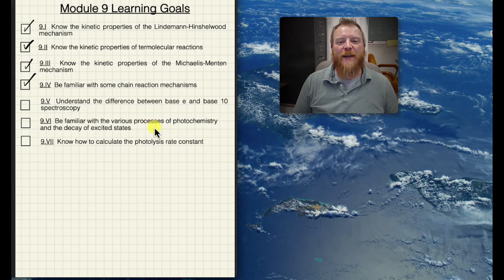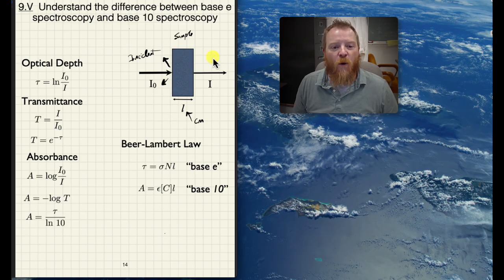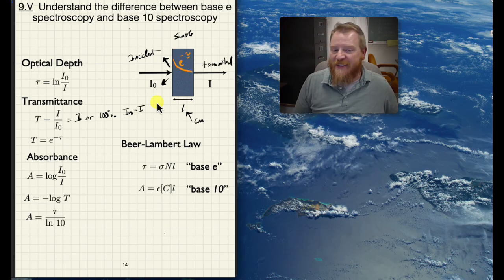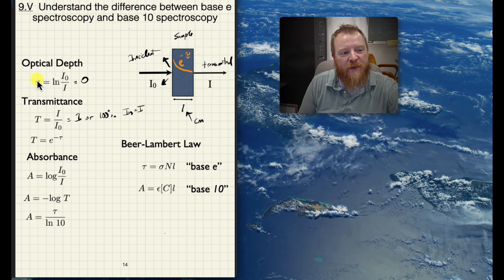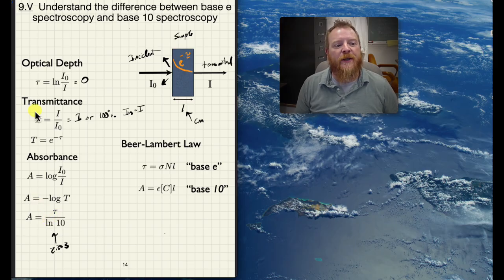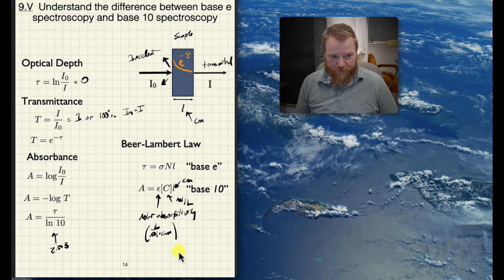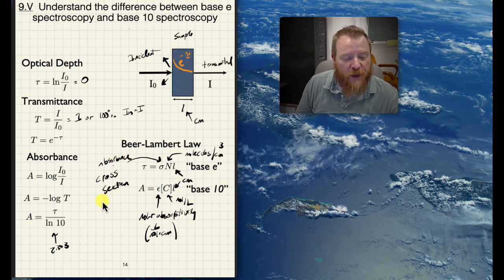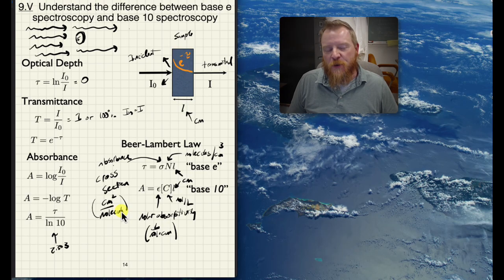CHEM 361 F25 9.V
Learning Goal:  Understand the difference between base e and base 10 spectroscopy